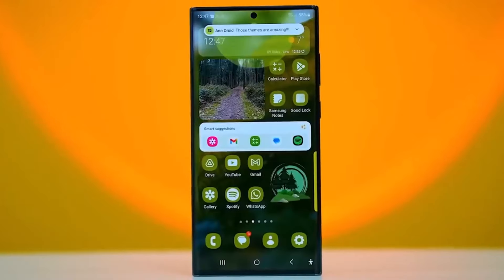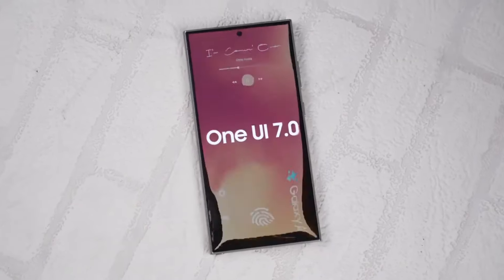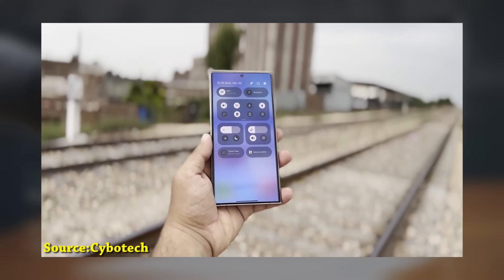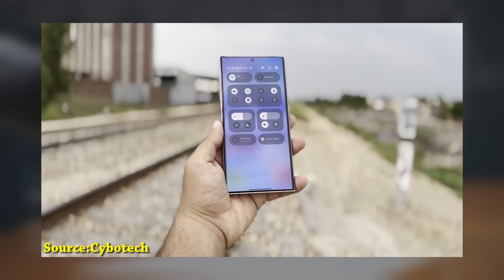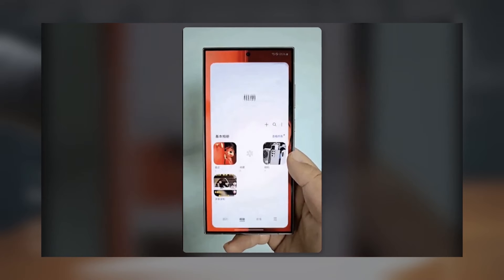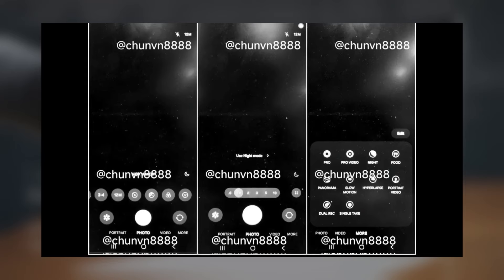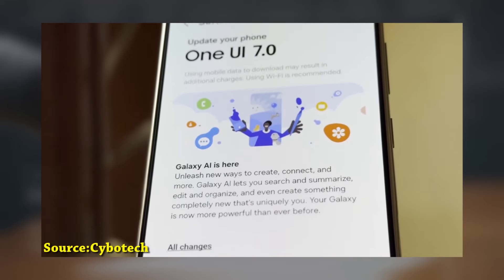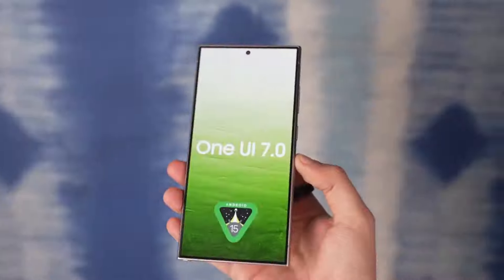Samsung One UI 7.0 Android 15 - FINALLY, START IN SEPTEMBER!!!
🤔 One UI 7 Beta: Will It Finally Launch in September? 🤔
Speculation about the One UI 7 beta continues to swirl, with rumors and reports suggesting various start dates that have yet to come to fruition. Now, there’s a fresh report indicating that Samsung might kick off its Android 15 beta program (One UI 7) in September. Additionally, it seems that One UI 6.1.1 has already started rolling out to the Galaxy A35 in South Korea. Initially, the One UI 7 beta was expected to launch in late July, but that date came and went with no update, leaving Galaxy users eagerly waiting. More recent reports suggest that Samsung postponed the beta indefinitely to focus on rolling out One UI 6.1.1 to more devices. As it stands, the latest stable update from Samsung is only available on the Galaxy Z Fold 6 and Z Flip 6. According to SamMobile, the new target date for Samsung’s Android 15 beta program is September. If this is accurate, Galaxy users eager to get their hands on the latest features will have to wait a few more weeks. However, it's wise to take this information with a grain of salt, as the One UI 7 beta launch has been notoriously difficult to pin down, even for typically reliable sources. Back in July, there were reports that One UI 7 needed significant work before it could be considered "usable," which seemed to contradict other claims of an imminent release. Looking back, it appears the former reports were more on point. Regarding One UI 6.1.1, SamMobile notes that Samsung has started the update for the Galaxy A35 in South Korea, even though the accompanying screenshot labeled it as One UI 6.1. However, the source insists it’s indeed One UI 6.1.1, just "displayed differently." Let’s hope this latest leak holds true and that Samsung finally launches its Android 15 beta program in September. What do you think about these updates and the potential One UI 7 beta launch? 💬⬇️